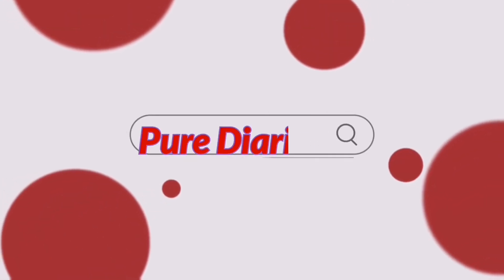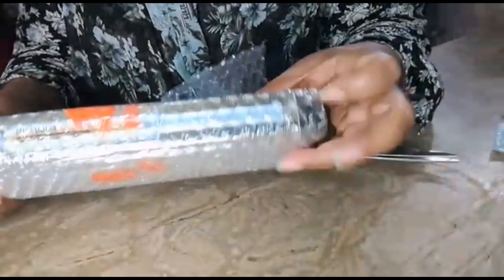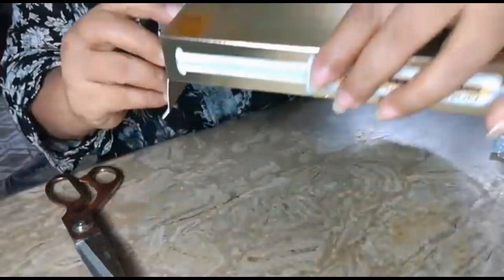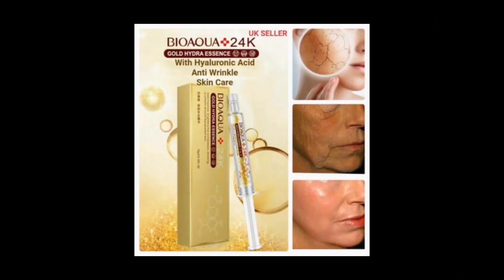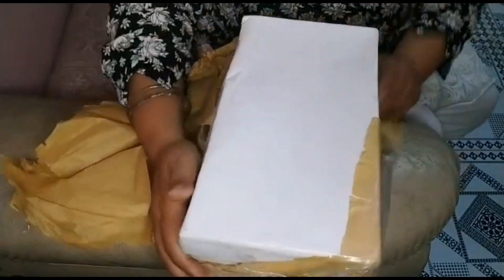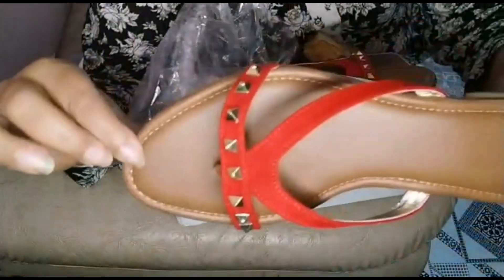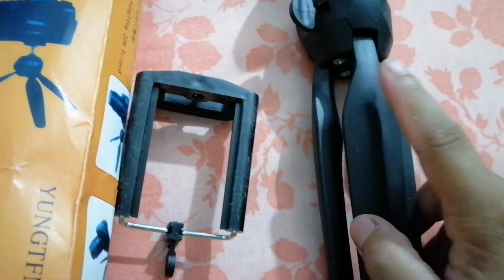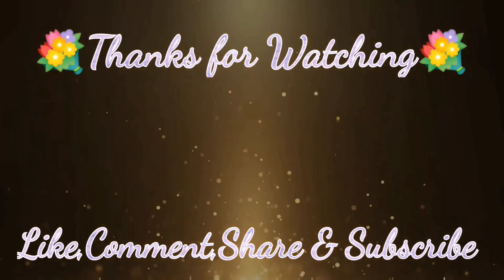Daraz.pk | Unboxing 🎁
salam aj kr rhi hon 3 chizon ki unboxing links are below

do like 👍
keep supporting 🙏
thanks 💐